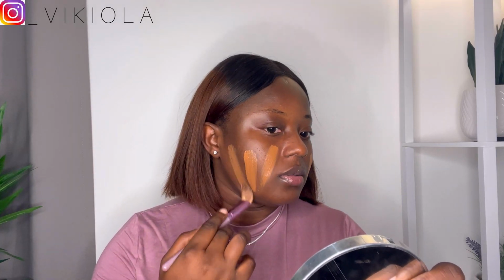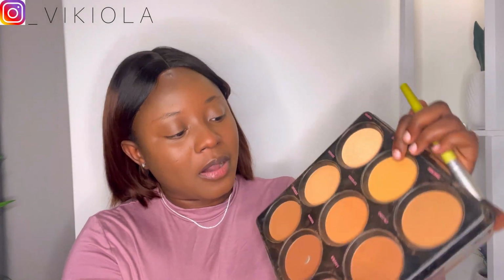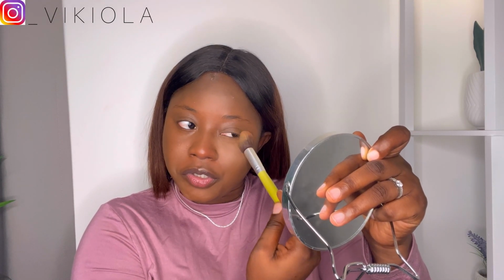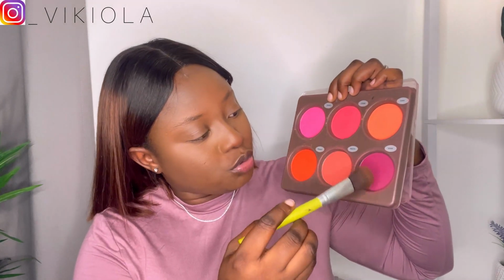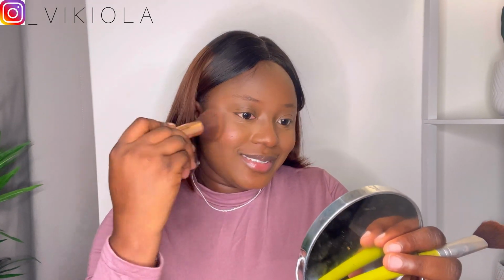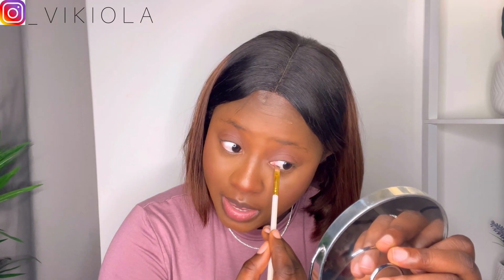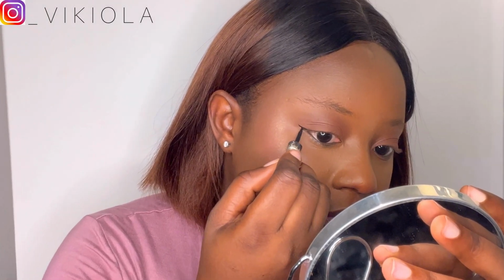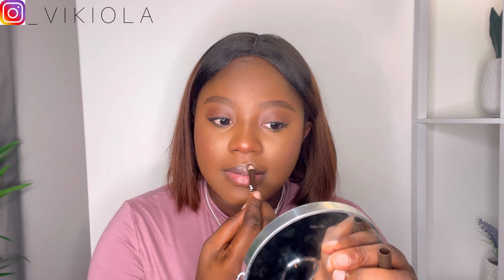Beginner Friendly Everyday Makeup Routine For Dark Skin *Step By Step* | Story Time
Hello everyone! I'll be demonstrating my Soft Glam Everyday Makeup Routine for WOC with Dark Skin in this video. I'll walk you guys through the entire process in this tutorial, STEP BY STEP, which is completely beginner friendly.

* Ladyvee 9-in-1 powder
* Revolution eyeshadow palette
* Maybelline mascara
* Maybelline masterchrome highlighter
* Rimmel London lipgloss
* Nyx nude lipstain
* Magic black eyegel
* Anastasia beverly hills dewy setting spray

Take it by @LiQWYD
As Leaves Fall @iksonmusic